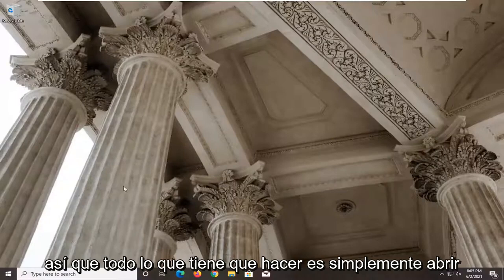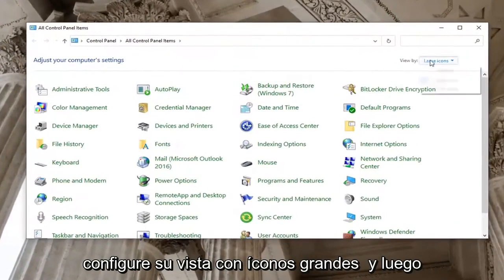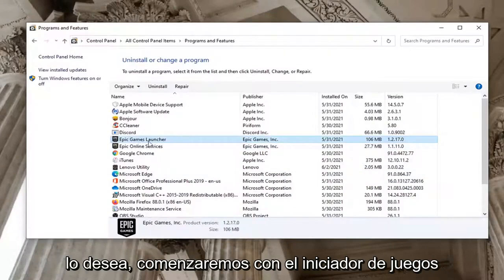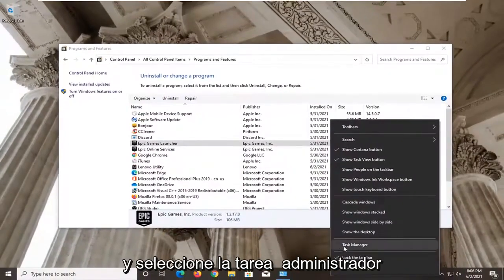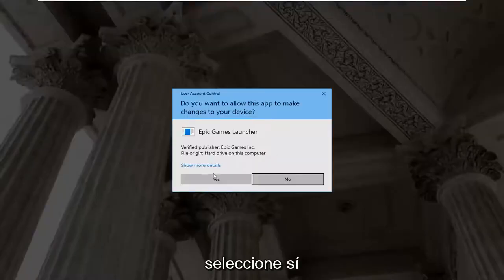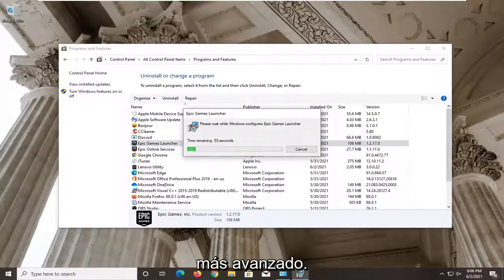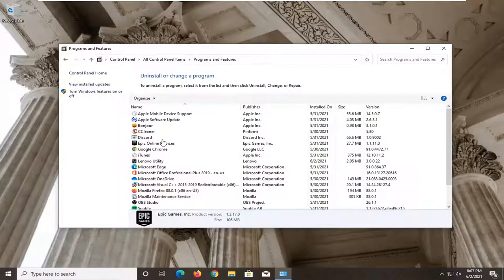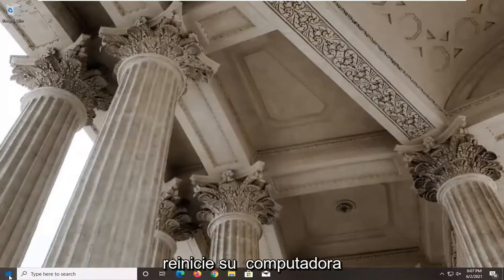Cómo desinstalar Epic Games en PC Windows 10/11 [Tutorial]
Cómo desinstalar el iniciador de juegos épicos: corregir el error del iniciador de juegos épicos actualmente en ejecución

Epic Games Launcher se está convirtiendo rápidamente en un lugar popular para jugar juegos como Fortnite, así como la creciente lista de títulos que el editor Epic Games califica como exclusivos permanentes o cronometrados. Desafortunadamente, la estrategia de Epic de convencer a los desarrolladores y editores de que vendan sus juegos en su plataforma ha enojado a muchos jugadores. Dicho esto, llega un momento en el que es posible que deba desinstalar Epic Games Launcher. Ya sea porque tiene sentimientos sobre los monopolios en guerra o simplemente porque necesita espacio adicional en su disco duro, lo tenemos cubierto. Sin embargo, no es tan fácil como crees, especialmente si te encuentras con un par de problemas comunes. Aquí se explica cómo desinstalar Epic Games Launcher.

Solo tenga en cuenta que antes de desinstalar Epic Games Launcher o cualquiera de sus juegos, debe asegurarse de que estén completamente cerrados. Si está en una PC, esto podría implicar finalizar sus procesos a través del Administrador de tareas.

Problemas abordados en este tutorial:
desinstalar el iniciador de juegos épicos que se está ejecutando actualmente
desinstalar el iniciador de juegos epic windows 10
desinstalar epic games launcher pc
desinstalar el iniciador de juegos épicos mantiene los juegos
No se puede desinstalar la unidad no válida del iniciador de juegos épicos.
cómo desinstalar el lanzador de juegos épicos
cómo desinstalar completamente el lanzador de juegos épicos
no puedo desinstalar el lanzador de juegos épicos
cómo desinstalar la unidad no válida del iniciador de juegos épicos
eliminando el iniciador de juegos épicos
error de desinstalación del iniciador de juegos épicos
desinstalar el lanzador de juegos épicos del motor irreal
como desinstalar epic games launcher y fortnite
desinstalar juegos del lanzador de juegos épicos
¿Cómo desinstalo el lanzador de juegos épicos?
cómo desinstalar juegos de lanzamiento de juegos épicos
cómo desinstalar el iniciador de juegos épicos en la computadora portátil
El iniciador de juegos épicos no se desinstala

Este tutorial se aplicará a computadoras, laptops, computadoras de escritorio y tabletas que ejecutan el sistema operativo Windows 10 y Windows 11 (Home, Professional, Enterprise, Education) de todos los fabricantes de hardware admitidos, como Dell, HP, Acer, Asus, Toshiba, Lenovo, y Samsung.